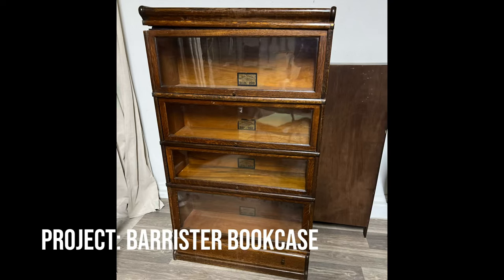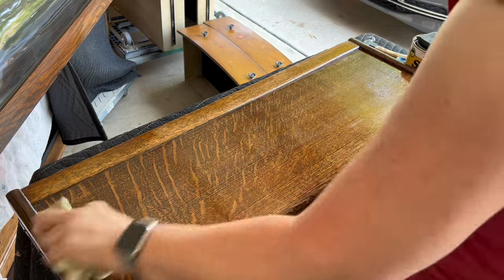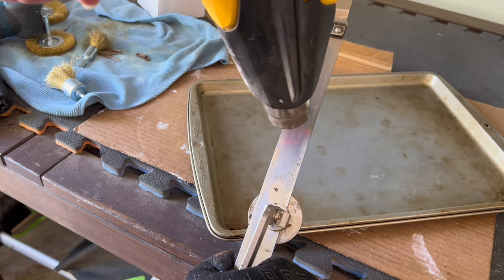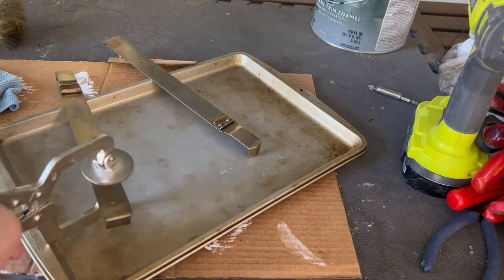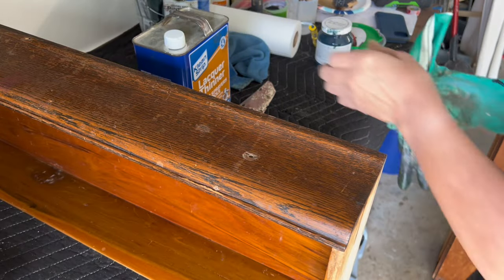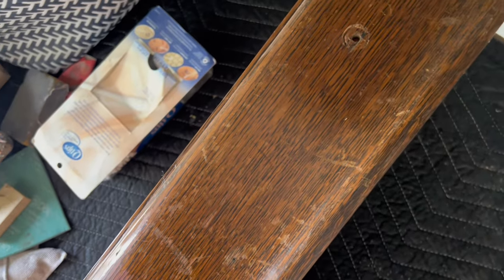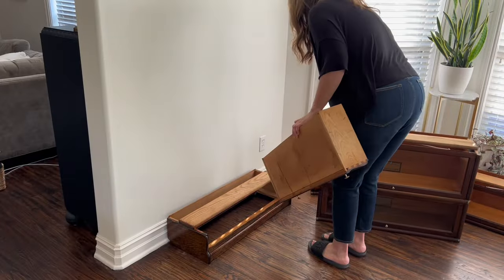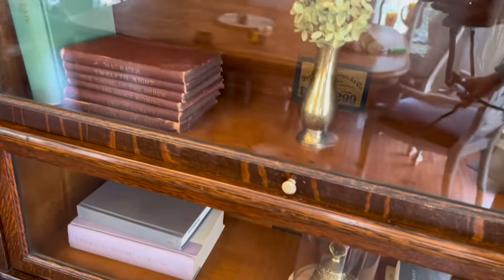Barrister bookcase refresh turns into a lesson on how to re-brass plate | Furniture Restoration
This Globe Wernicke barrister bookcase came to me in pretty good shape. It had one glass door that needed to be reattached and the finish on the top and base had alligatored. The goal was to to clean it up and maybe refresh the finish on the top. I used lacquer thinner to remove the top layer, gave it a light sanding and reapplied shellac. I tried to polish up the metal straps that were on the sides, but in the process realized they were not real brass, but actually steel that was brass plated. I removed the brass plating in my attempt to clean it. Yikes! So I went to the depths of YouTube to find out how to re-brass plate at home. I  landed on a technique that used brass brushes in conjunction with heating the metal. I attached the brass brush to a drill, heated up the metal, went over the metal strap with the brush and it transferred some of the brass from the brush to the metal. It worked. It’s not perfect, but it still retains some patina and looks vintage which was my goal. I carefully cleaned the remaining straps with Brasso, q-tips and a Scotch Brite pad. I went ahead and polished the brass knobs while I was at it and refreshed the finish on the base as well.

I ended up listing it for $800. It sold in one day and had a few inquiries so I might have been able to sell it for more but I thought it was a fair price.

Chapters:
0:00 Before
0:39 Refreshing the top finish
1:17 Shellac
2:49 Re-brass plating
5:28 Brasso
7:09 Refreshing the base finish
11:20 After

Products used:
Microfiber cloths
Dewalt shop vac
44MDpw8
Diablo Sand Net
120 grit
150 grit
180 grit
Lacquer Thinner
Scotch Brite Pad
Shellac:
Brass brushes
Heat gun

Equipment:
Mic: (similar)
Gooseneck tripod

Amazon storefront